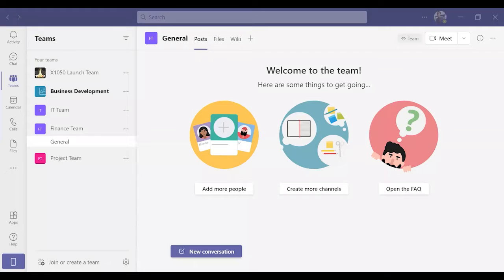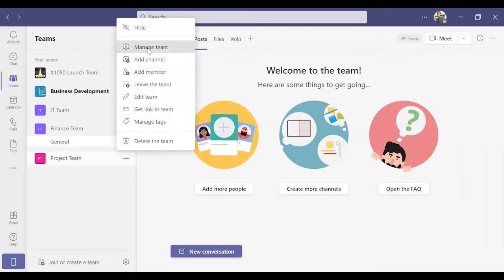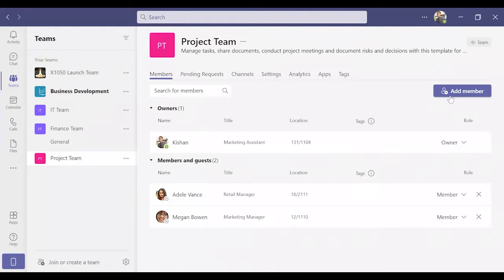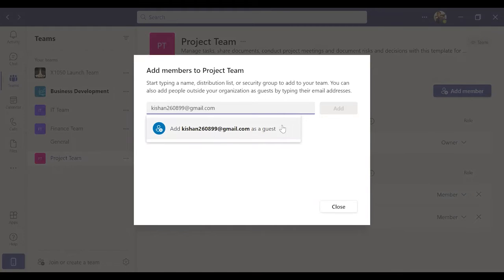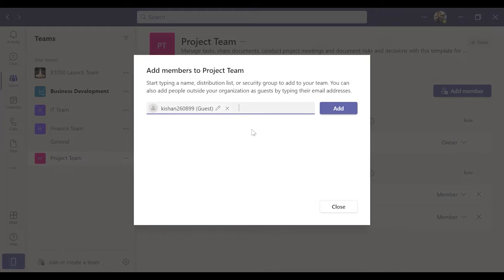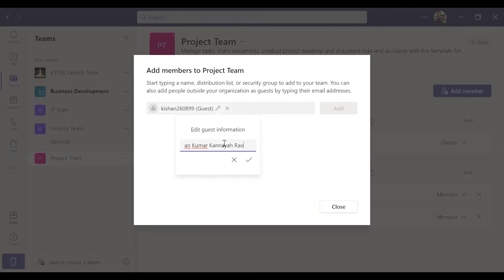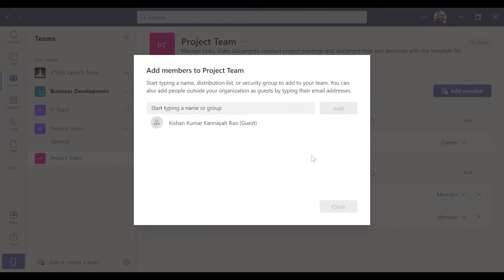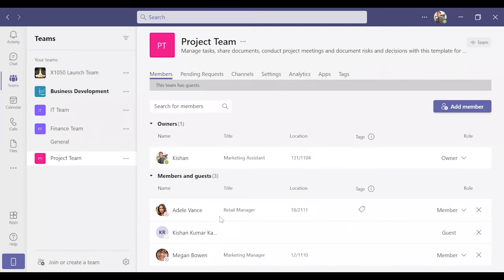Add Guest users in Microsoft Teams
In this step-by-step tutorial, learn how to invite clients, vendors, and people from outside your organization to participate in your Microsoft Teams.